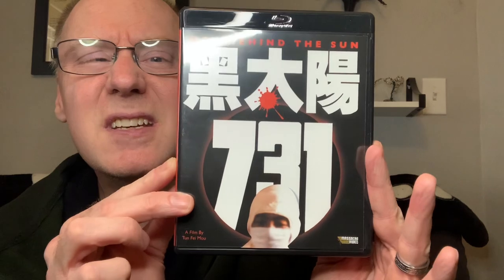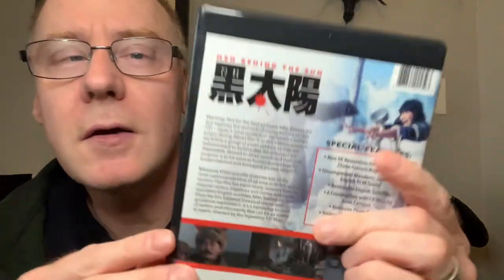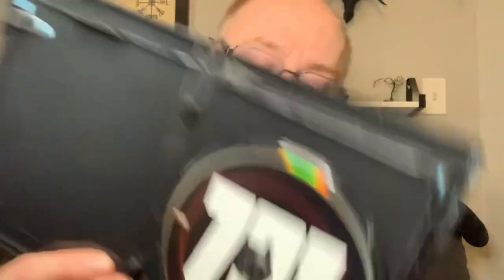Movie Review: Men Behind the Sun (1988)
Directed by T. F. Mou • 1988 • Color

Synopsis:

Warning: not for the faint of heart! Man behind the sun exposes stomach churning cause of unit 731 - japan’s most secret in nightmarish military prison during World War II. In this in famous epoch, follow a group of used soldiers as they are indoctrinated to believe that the prisoners are disposable, like into scrap wood, and their only purpose is to be used as human guinea pigs for brutal chemical and biological warfare research.

Massacre Video proudly presents one of the most controversial films of all time in its full, uncut version. The film has been newly restored from its original camera negatives and comes with newly translated English subtitles. Men behind the sun blurs the line between historical drama and gruesome exploitation. It’s a harrowing account of sadism in humanity that can be an ordeal to watch, directed by the legendary T.F. Mou.

Special features:￼

• New 4K restoration from the original 35mm camera negatives￼ • Uncompressed Mandarin, Japanese in English PCM sound￼ • Removable English subtitles￼ • A conversation with T.F. Mou by Jules Carrozza • Extensive photo gallery￼ • Trailers for other Massacre Video Releases ￼